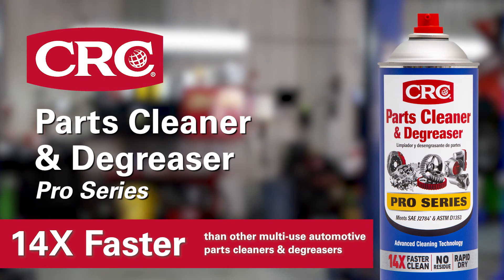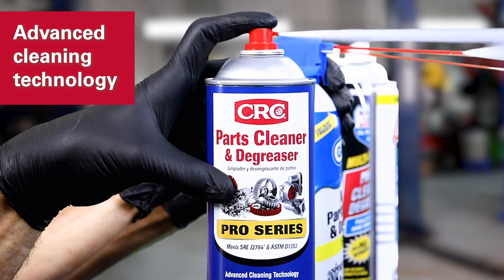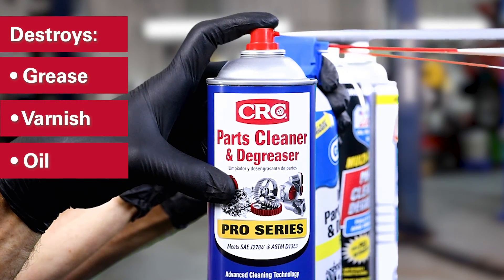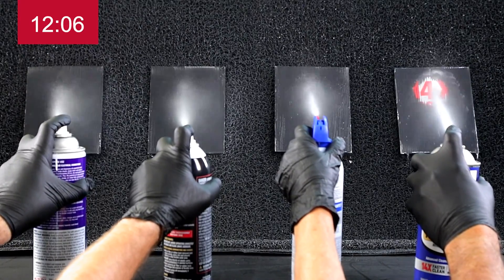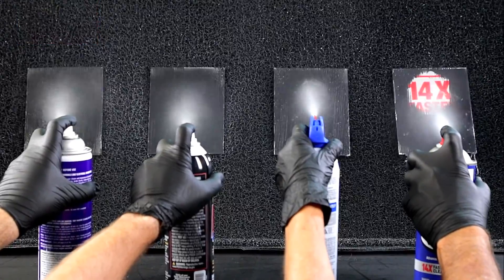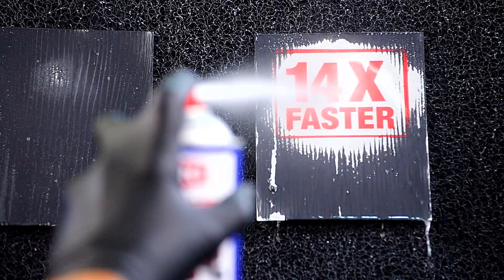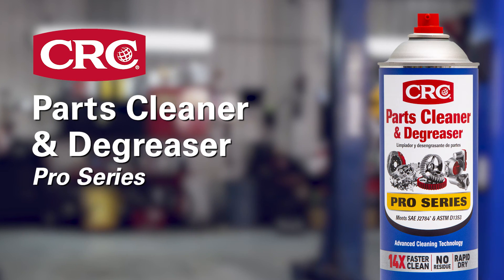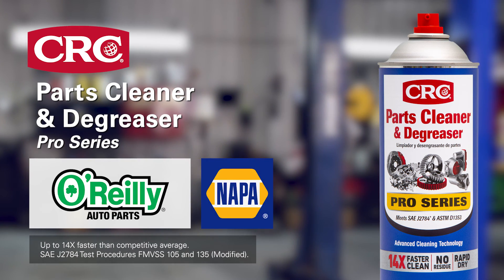Which Parts Cleaner & Degreaser is the Best? CRC Parts Cleaner & Degreaser - Pro Series!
CRC Parts Cleaner & Degreaser - Pro Series gets parts clean 14X faster* than other multi-use automotive parts cleaners and degreasers. Advanced cleaning technology destroys grease, varnish, and oil to clean carburetors, chokes, air intakes, throttle bodies, brake drums, rotors, calipers, and more. Dries rapidly, leaves no residue.

See the New Speed of Clean™
CRC Parts Cleaner & Degreaser’s powerful formula with advanced cleaning technology lets you clean faster with less spraying and get more done!

*Up to 14X faster than competitive average.
Meets SAE J2784. SAE J2784 test procedures FMVSS 105 and 135 (Modified).